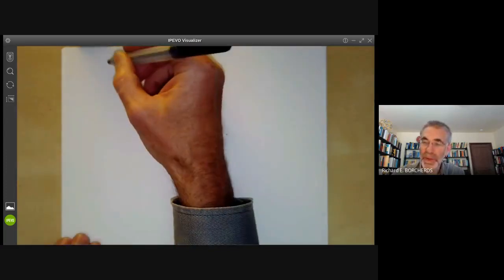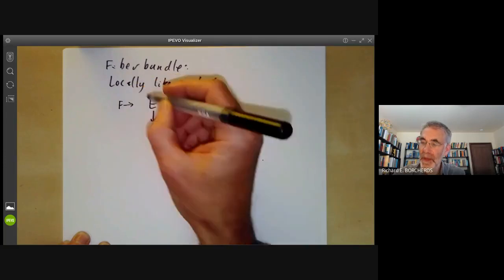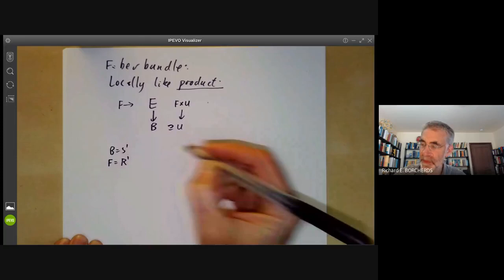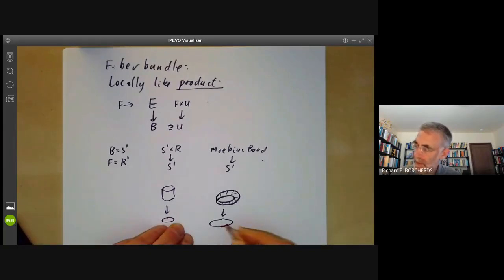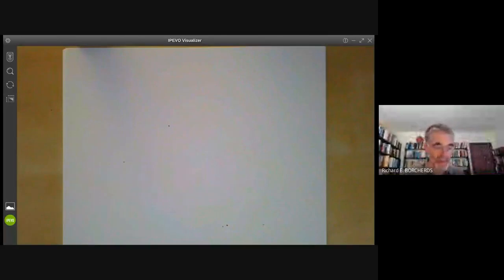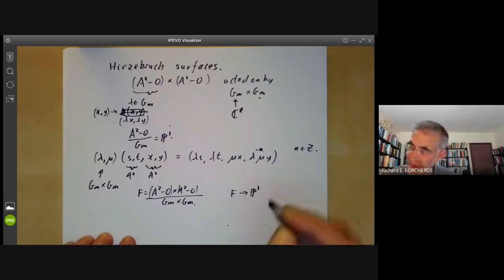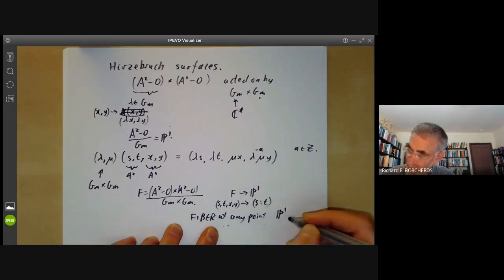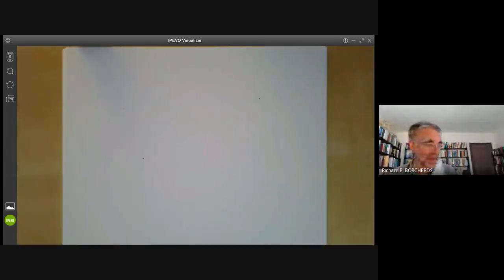algebraic geometry 21 Projective space bundles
This lecture is part of an online algebraic geometry course, based on chapter I of "Algebraic geometry" by Hartshorne. It covers projective space bundles, with Hirzebruch surfaces and scrolls as examples. It also includes a brief discussion of abstract varieties.

Typo: in the definition of a general scroll on page 3, there should be a factor of mu in front of
each x_i.